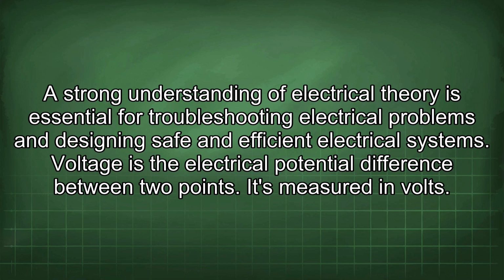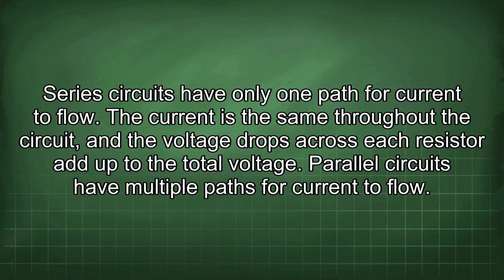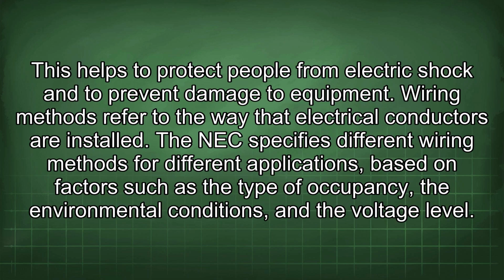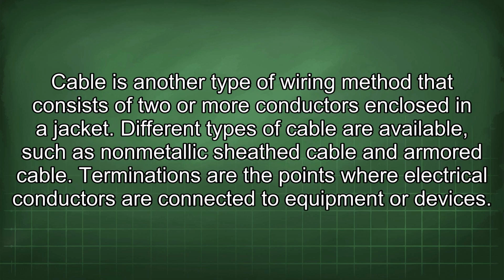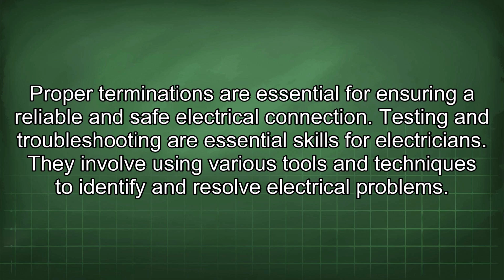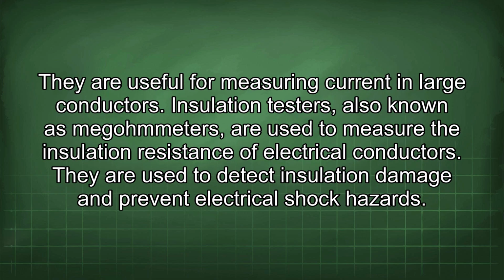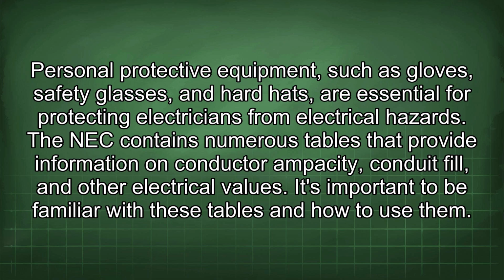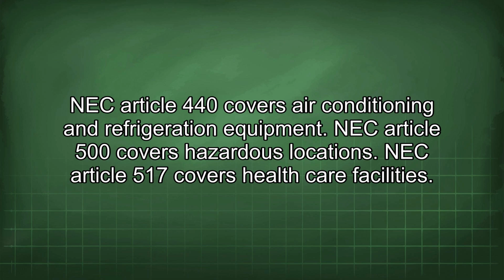Electrical Exam Study Guides Journeyman Master Contractor Differences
Different study guides exist for journeyman, master, and contractor electrical exams. Each guide focuses on specific content relevant to the exam level. Using the right guide ensures effective preparation.